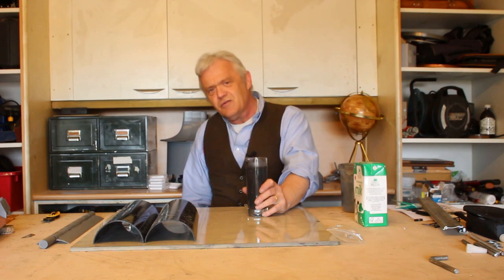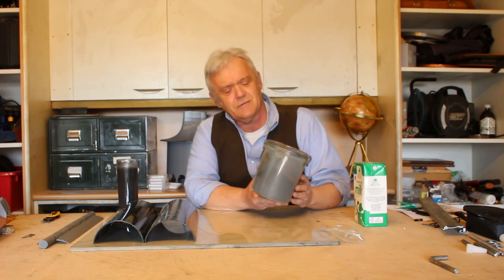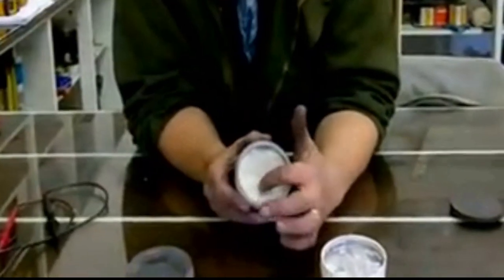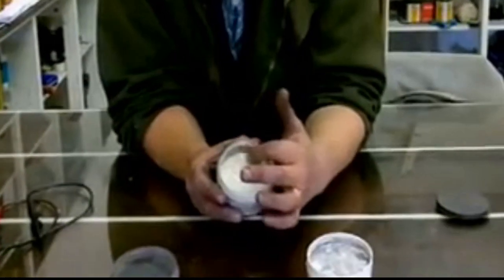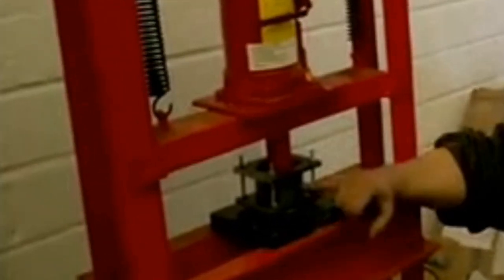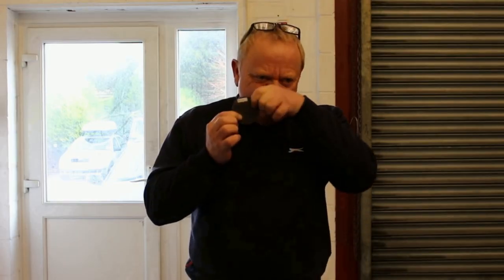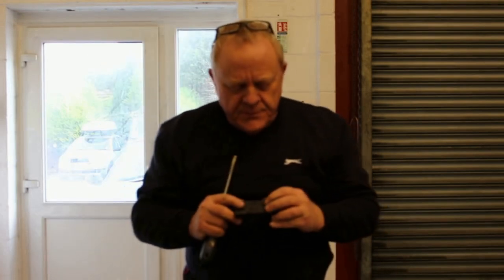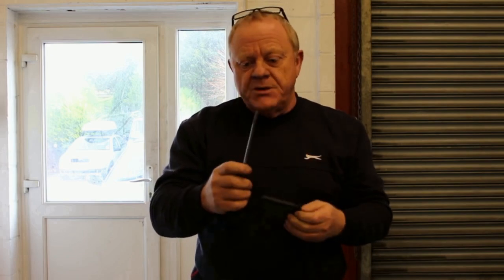1934 Simple Bioplastic Made Stronger Than Steel